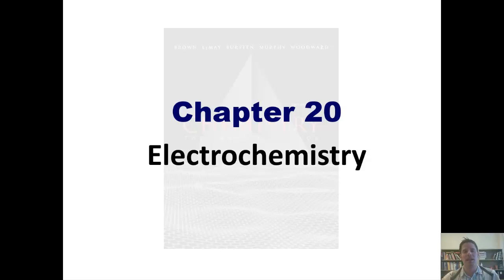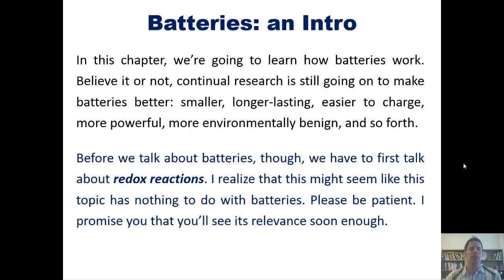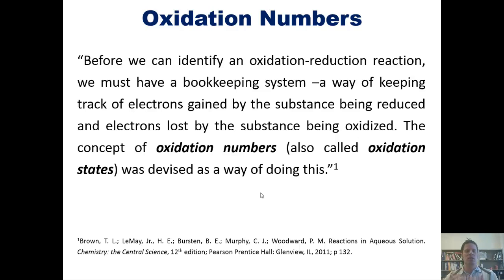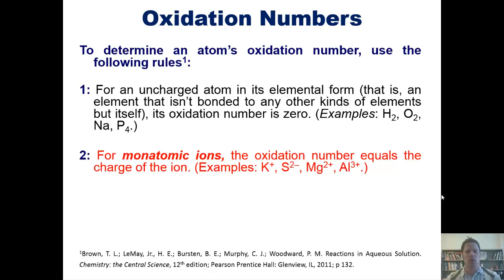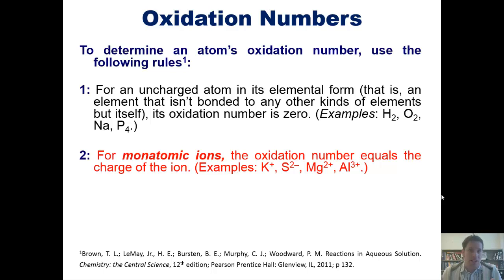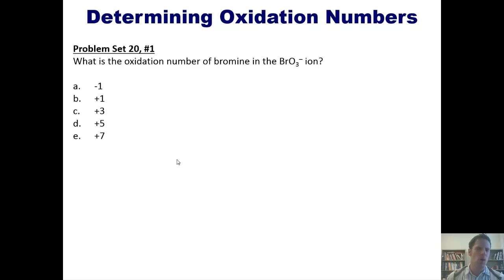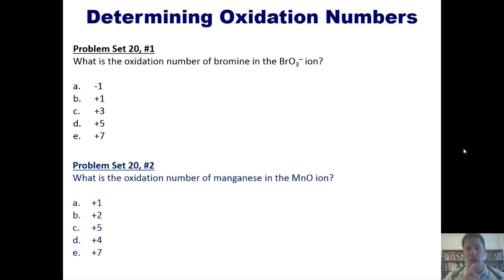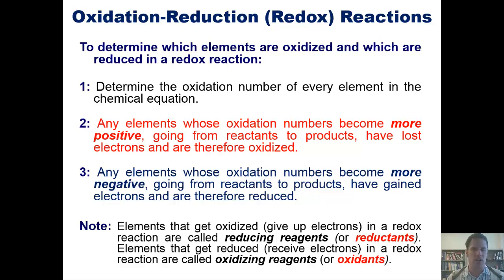Chapter 20 – Electrochemistry: Part 1 of 13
In this lecture I’ll teach you how to determine atoms’ individual oxidation numbers, or oxidation states. I’ll show you how to determine which element is oxidized and which one is reduced in an oxidation-reduction (redox) reaction. I’ll also teach you the meaning of the terms reductant (reducing agent) and oxidant (oxidizing agent).